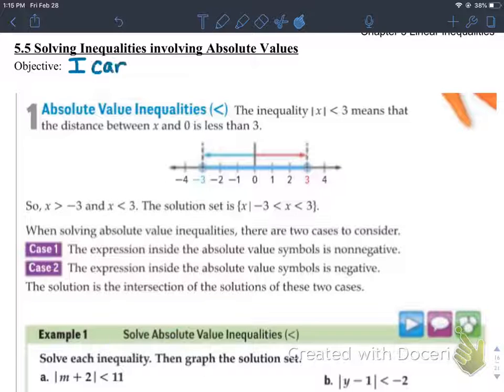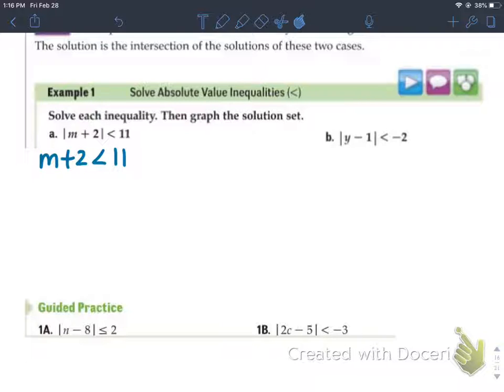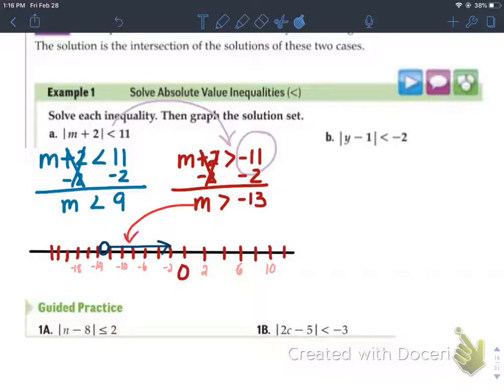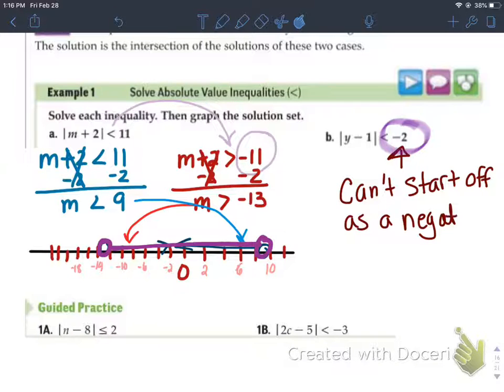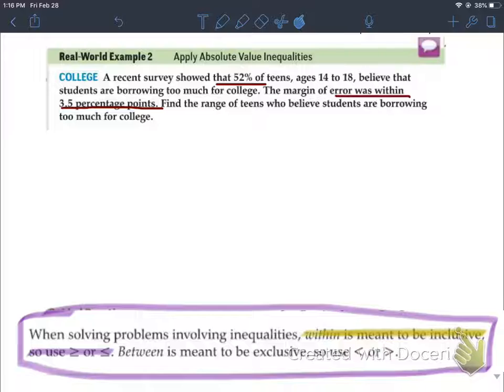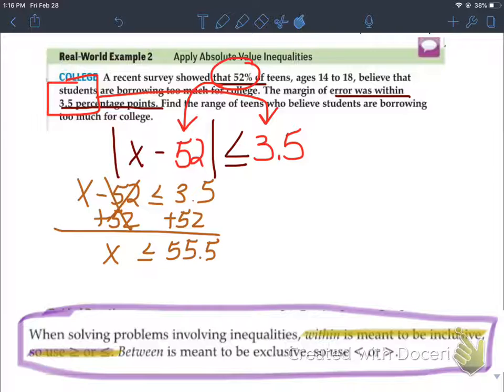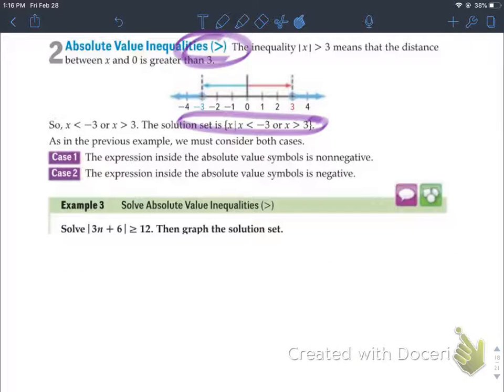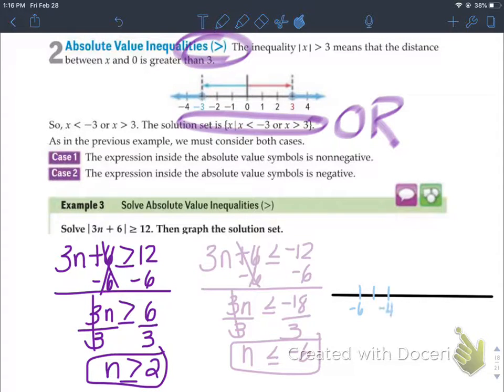Alg 1 -- 5.5 notes